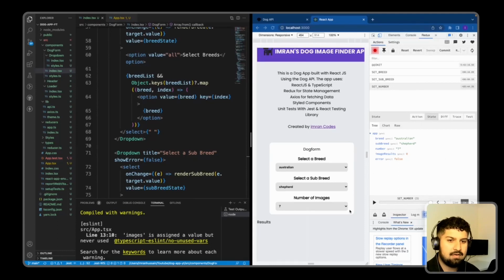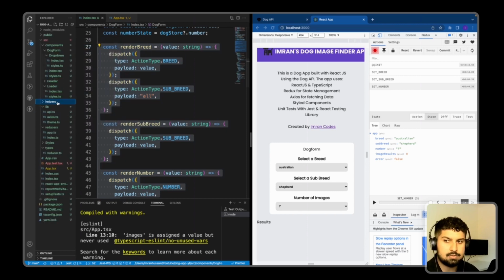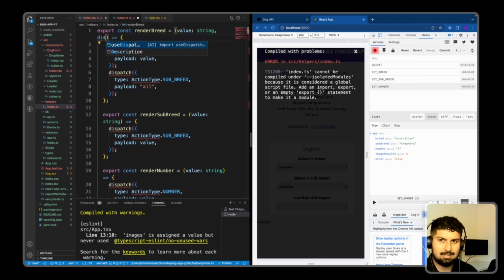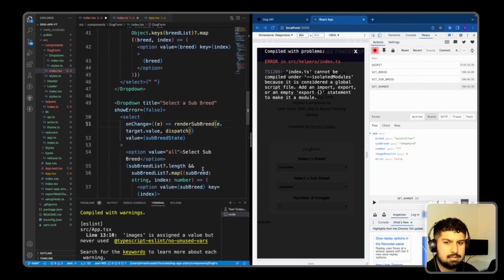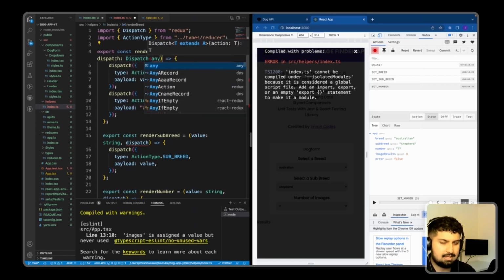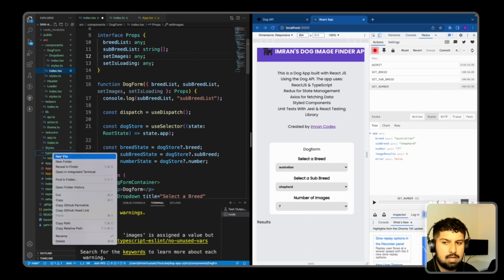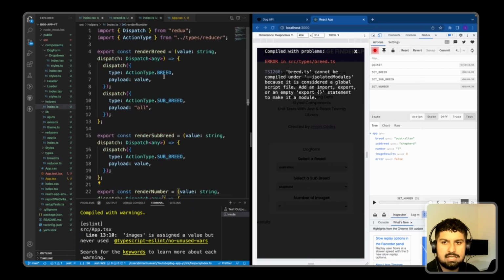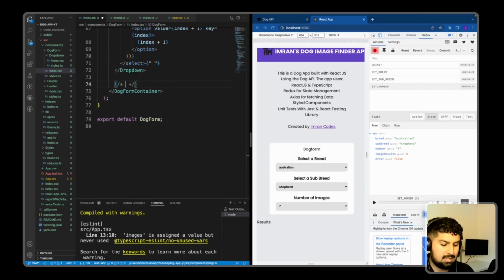8. Cleanup & Refactor Dog Form Component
In this video, we will Cleanup and refactor dog form component and add a helpers file.